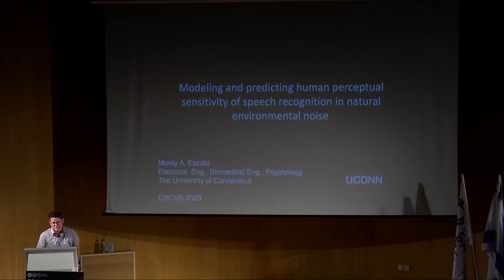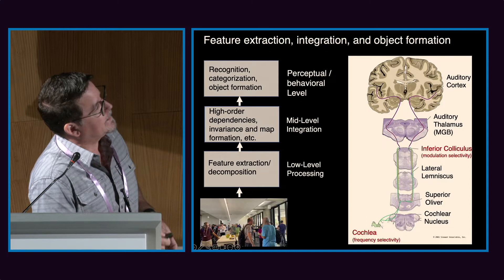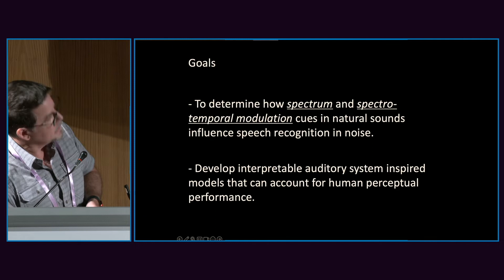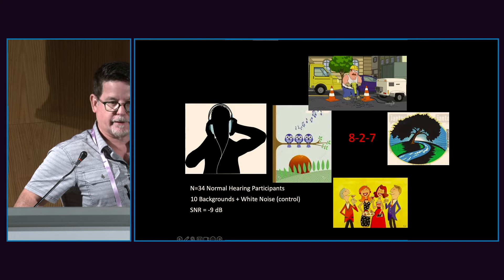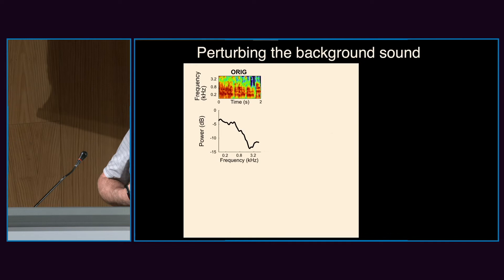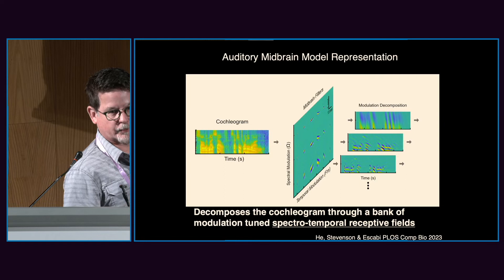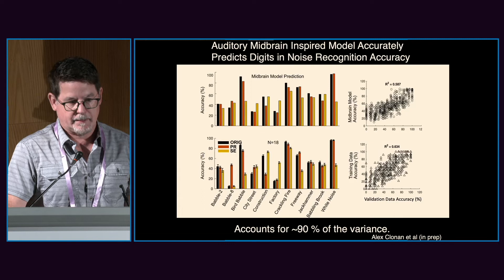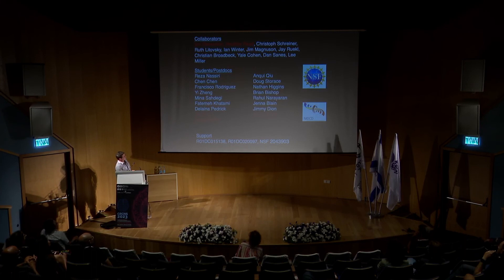CRCNS 13-7-2023- Monty Escabi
CRCNS 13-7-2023Modeling and predicting human perceptual sensitivity of speech recognition in natural environmental noise - Monty Escabi

The International Conference of the CRCNS (Collaborative Research in Computational Neuroscience) at the Sagol School of Neuroscience, Tel Aviv University, was held during July 2023.

The CRCNS annual meeting offers an opportunity for PIs supported through the NSF-NIH-AEI-ANR-BMBF-BSF-ISCIII-NICT CRCNS program to meet and discuss. It is the largest meeting in computational neuroscience in Israel.